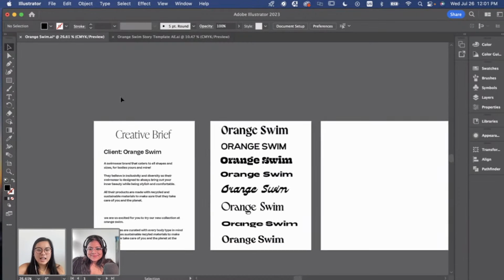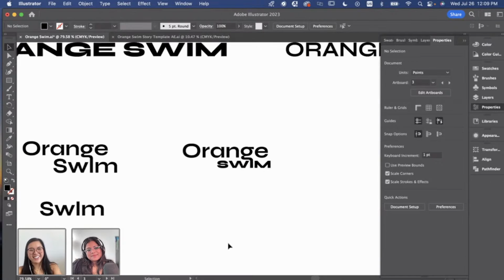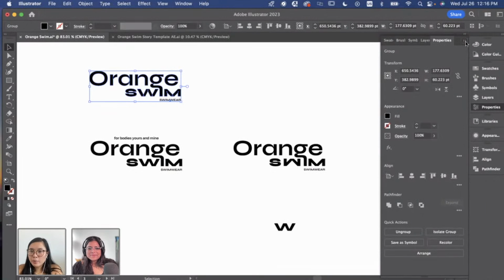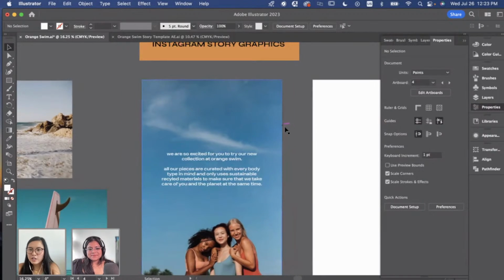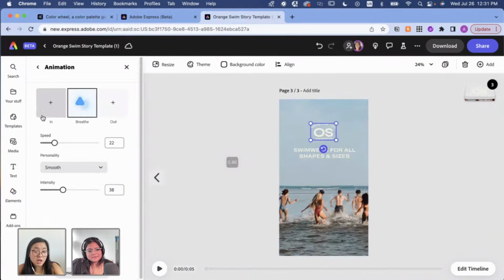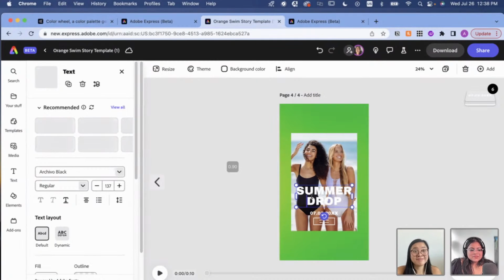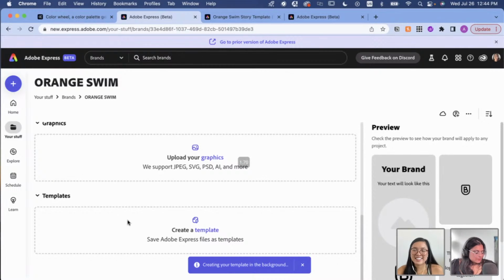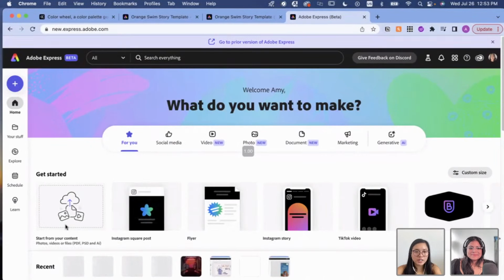From Illustrator to Express | Adobe Express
Take your brand assets from Adobe Illustrator and resize, animate, and style them in Adobe Express. Then, bring them to life with voiceover, video, and more!

Guest Amy Chan is a brand and web designer that specializes in creating magnetic and impactful brands for purposeful businesses, based in Las Vegas

Host Anika Aggarwal is an artist and graphic designer based in Toronto, Ontario, Canada

00:00 Start
01:25 Amy’s intro
03:17 First steps for creating a brand - reviewing the brief
07:25 Creating the logo lockup
15:26 Reviewing the brief during designing
16:51 Introducing color and logo variations
20:20 Creative Cloud Libraries usage and demo
23:21 Combining stock photos w/ logos and copy for IG stories
28:07 Importing artboards into Adobe Express
31:26 Adding animation presets
41:32 Adding effects and elements
44:32 Sharing w/ clients
50:15 Creating a reel - video editing in Adobe Express
53:54 Recap and wrap up